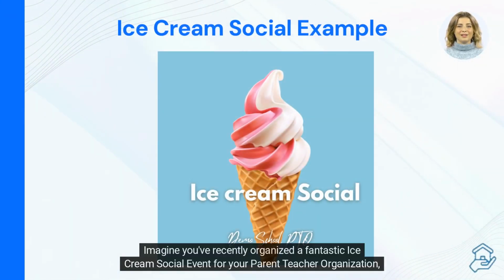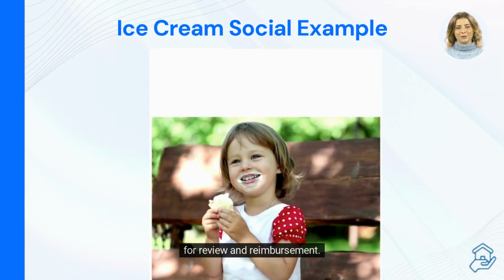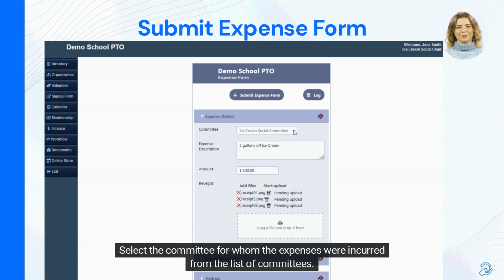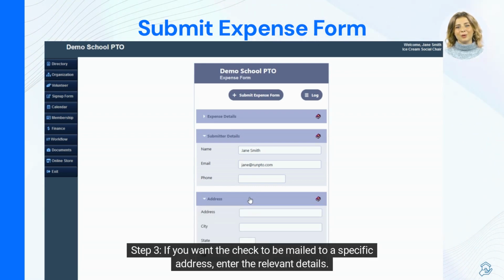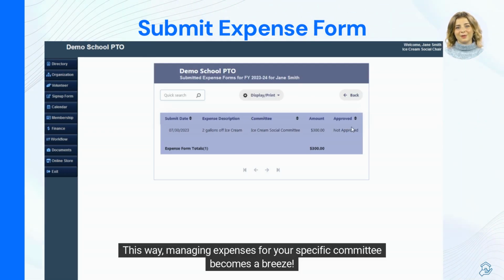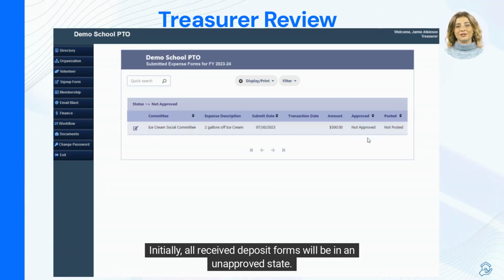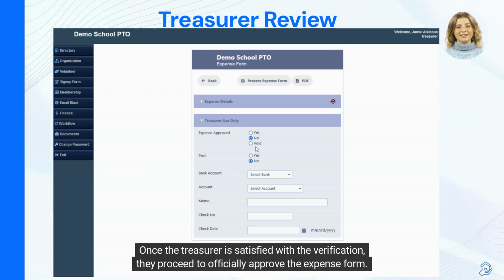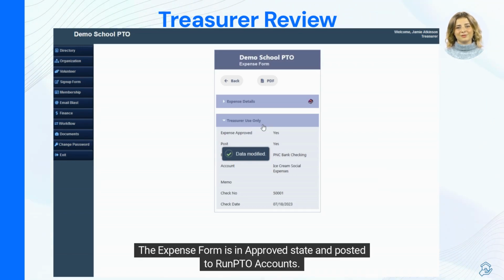RunPTO Expense Form Workflow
In this informative video, we explore the powerful capabilities of RunPTO that enable a streamlined workflow for submitting online expense forms. Discover how RunPTO simplifies the process of expense reporting by providing a user-friendly interface for committee and program chairpersons to create and submit expense forms with attached receipts. Follow along as we demonstrate how the Treasurer receives a notification for expense approval, reviews the submitted expense report, verifies the attached receipts, and ultimately approves the expense. Experience firsthand how RunPTO optimizes expense management, ensuring accurate record-keeping and efficient reimbursement processes for your PTO.